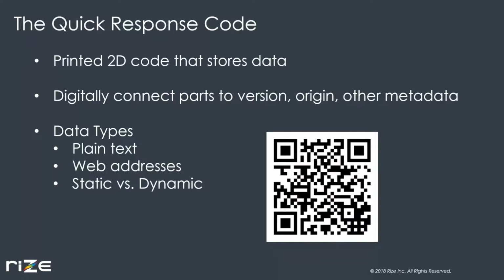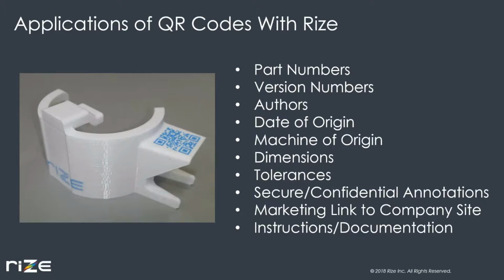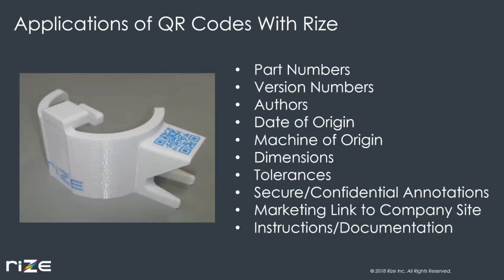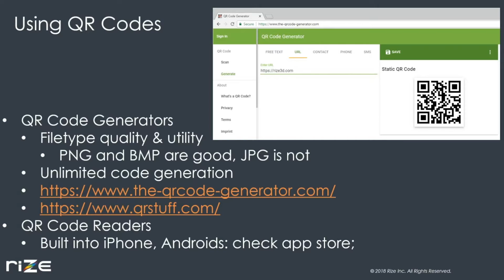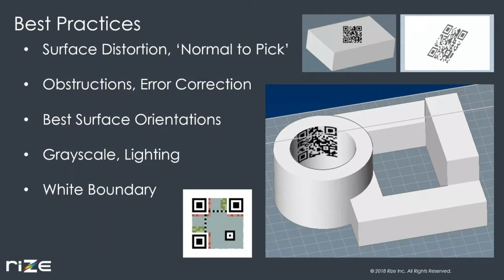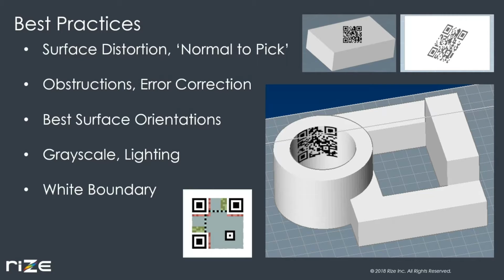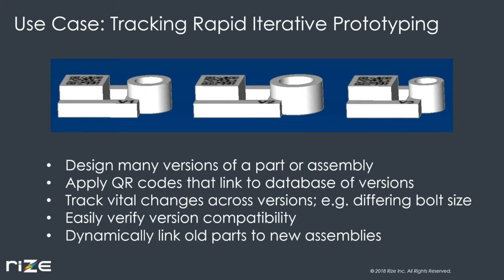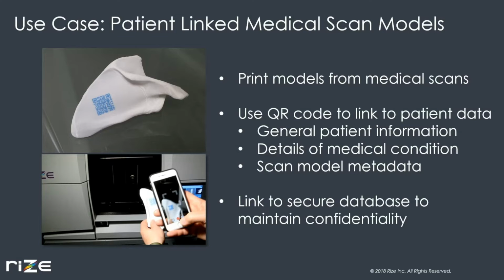How to Print QR Codes Webinar 8 16 18